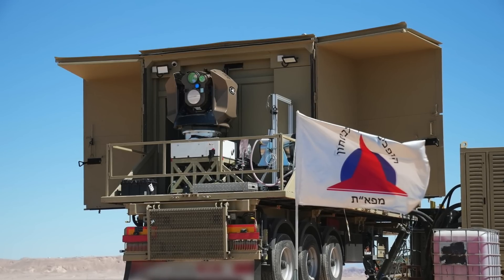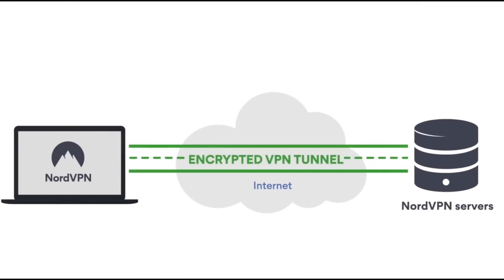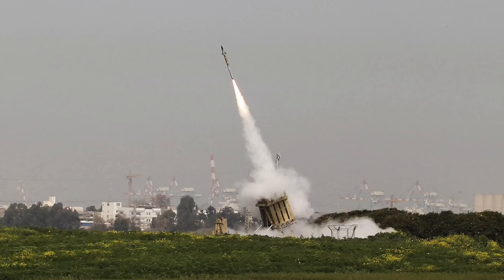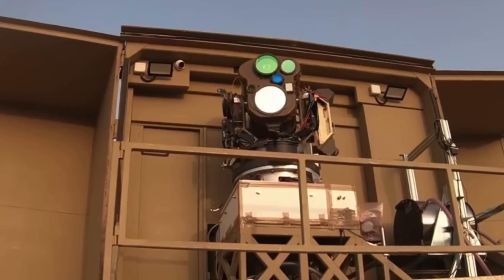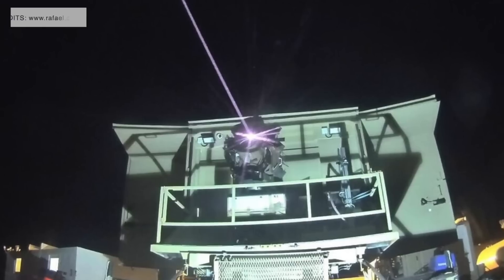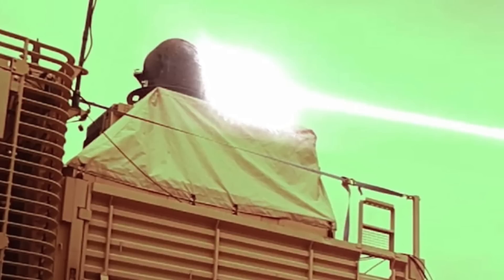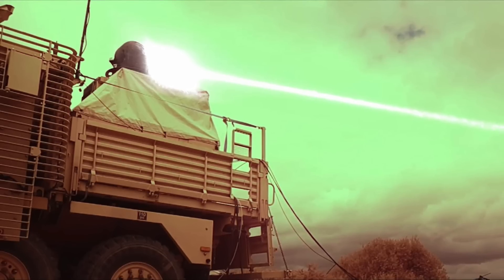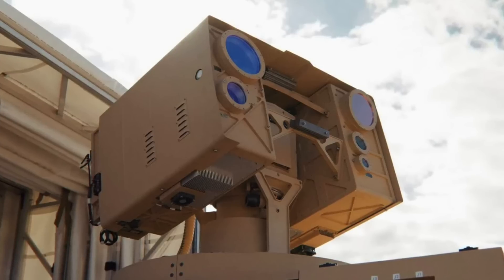Why Iron Beam’s accelerated deployment is crucial for Israel?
Israel is simultaneously fighting Hamas, Hezbollah, Houthis and their main backer - Iran.
Over the course of this conflict, Israel’s air defense systems have come under pressure, especially the Iron Dome.
While Iron Dome has been able to intercept a large number of incoming threats, the platform at several points during this conflict seems to have been overwhelmed.

An under-development system holds the key to Israel's defensive cover in the future- Iron Beam.
The laser weapon is designed to defend against different kinds of projectiles that are launched toward Israel by knocking them out of the air.
It will complement the country’s existing layered air defense which consists of like Iron Dome, Davis’s Sling, and Arrow.
Israel has announced a major $530 million expansion of this advanced laser defense system.
The Ministry of Defense signed a deal to quicken production, signaling a swift boost in laser interception technology as conflict escalates.

In this video, Defense Updates analyzes why Iron Beam’s accelerated deployment is crucial for Israel?

Chapters:
00:11 INTRODUCTION
02:08 IRON DOME HAS LIMITATIONS
03:11 IRON BEAM
05:24 ADVANTAGES OF LASER WEAPONS
06:21 HURDELS
07:26 ANALYSIS